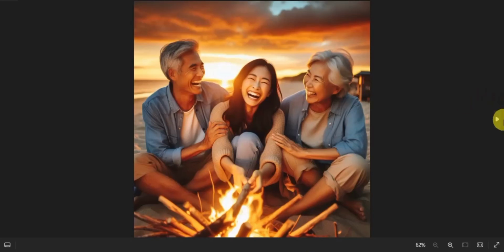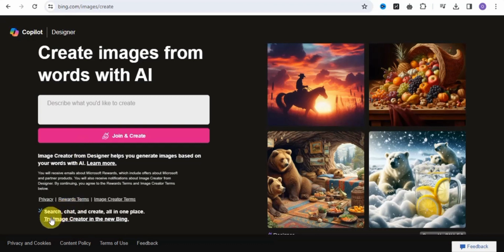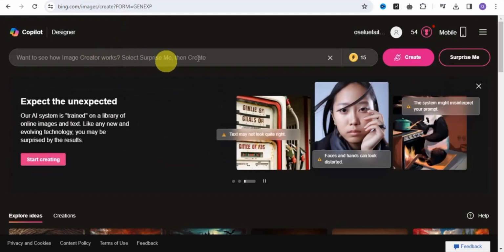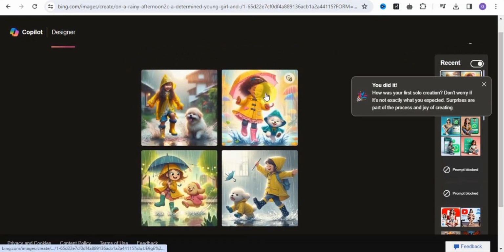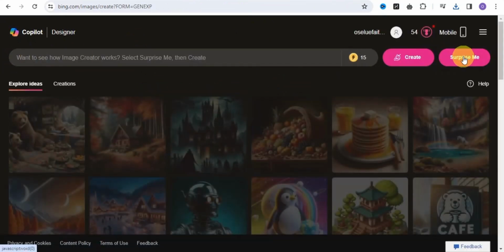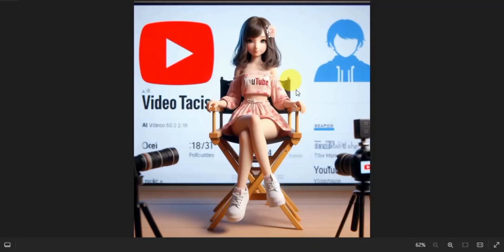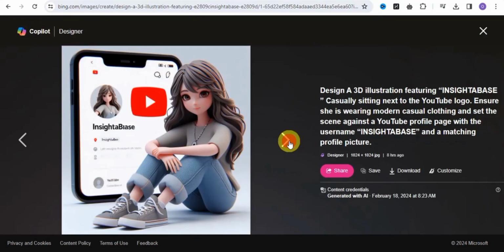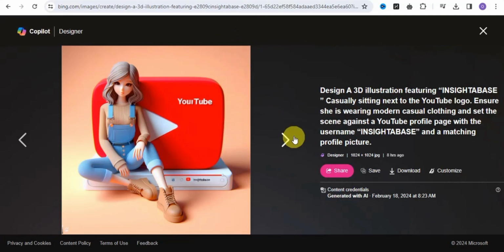Best Free AI Text-To-Image Generator in Just 2 Minutes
Discover the top free AI text-to-image generator in this quick and easy tutorial. Learn how to create stunning visuals in just 2 minutes!
Uncover the ultimate free AI text-to-image generator in this step-by-step guide. Transform your ideas into beautiful images in no time!
 Explore the best free AI text-to-image generator with this comprehensive demonstration. Elevate your content creation with just 2 minutes of your time!